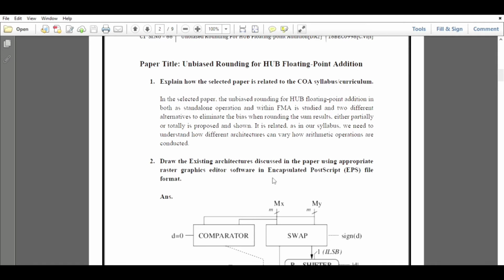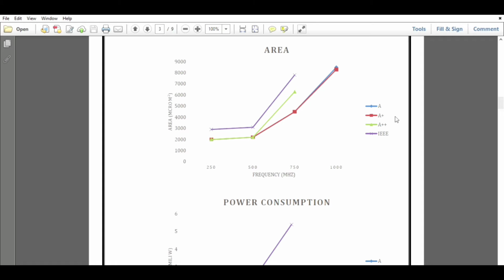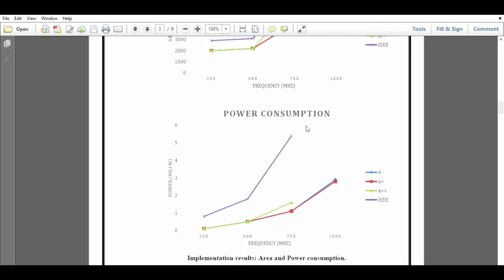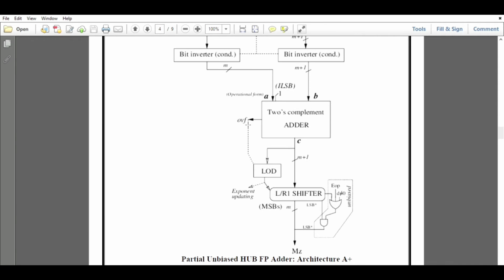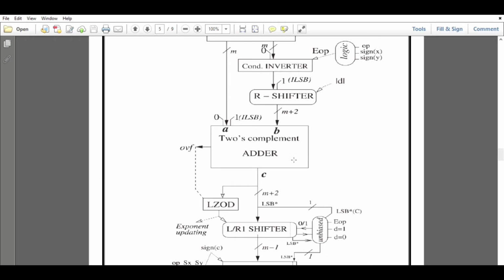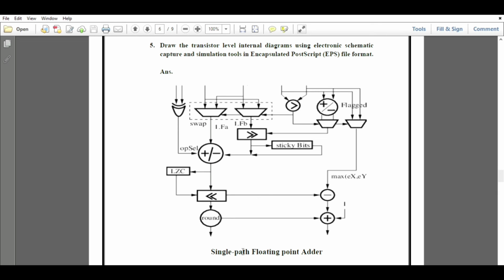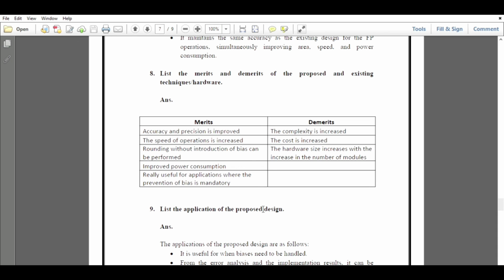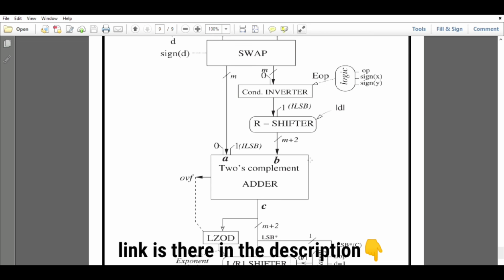DA-2 C1 66 18BEC0998 C.VIJI unbiased rounding hub for floating-point adder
Title   - Unbiased rounding hub for floating-point adder
Reg No - 18BEC0998
Name   - C.VIJI
slot       - C1
SI No    - 66